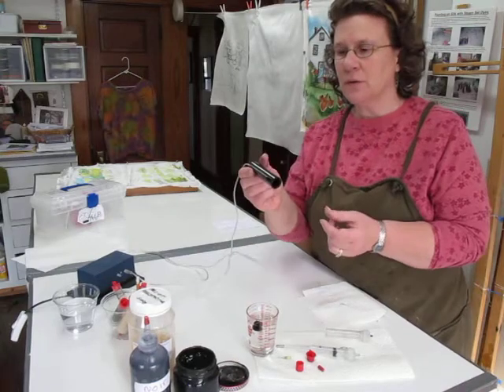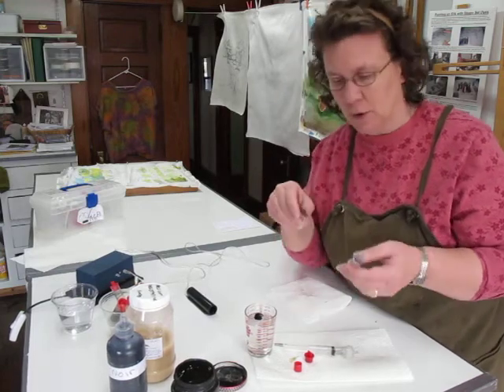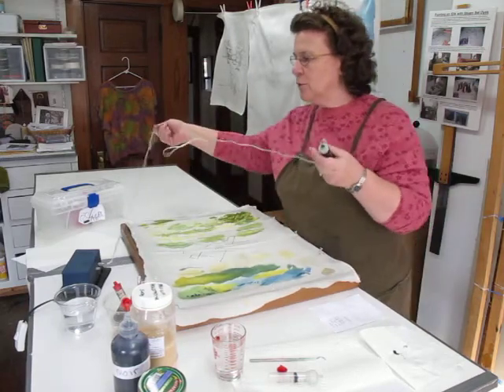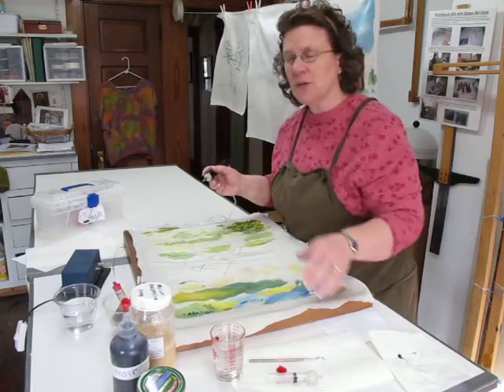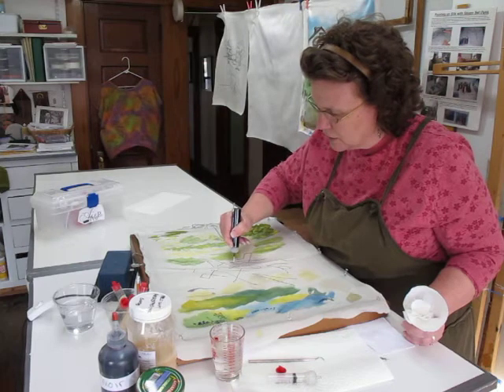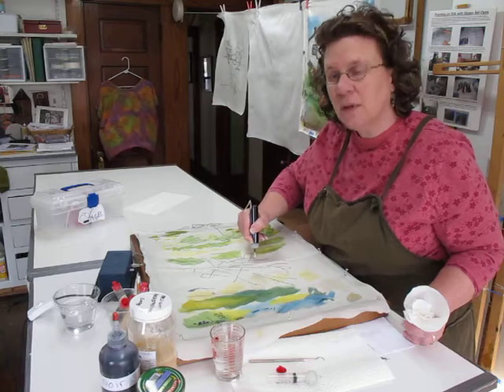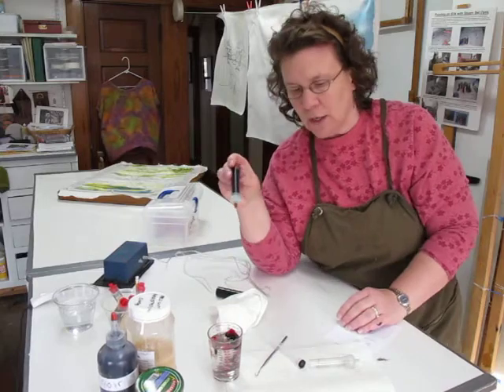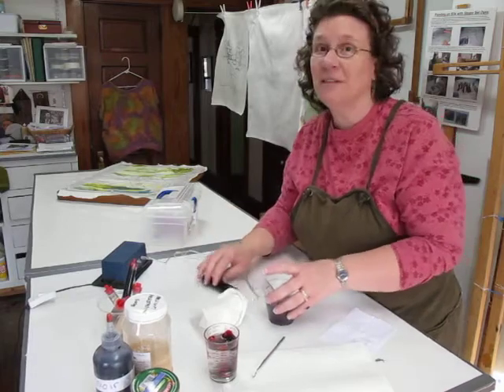Using Air Pen Pro on Silk.MOV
Using the Air Pen Pro to apply resist to silk to create paintings on silk. The resist I used is Resistad from Procolour in NZ (Now Available in US from Dharma Trading) . The dye I use to color it black is Dupont's Noir.
My silk scarves, ties and fine art prints can be purchased online in my Etsy Shop .